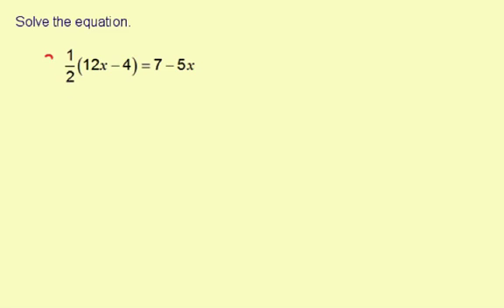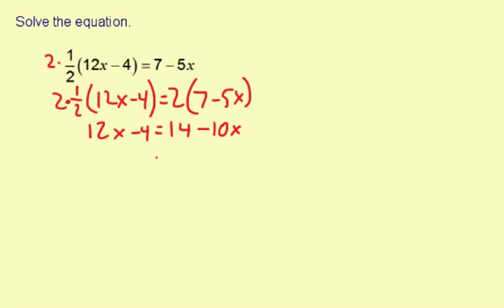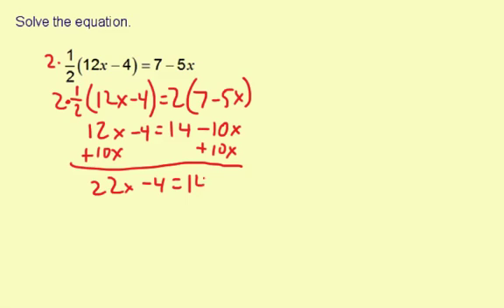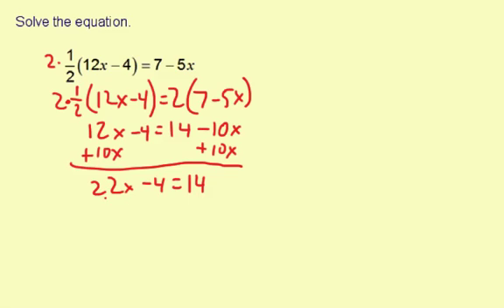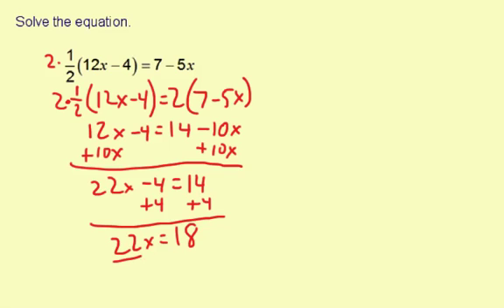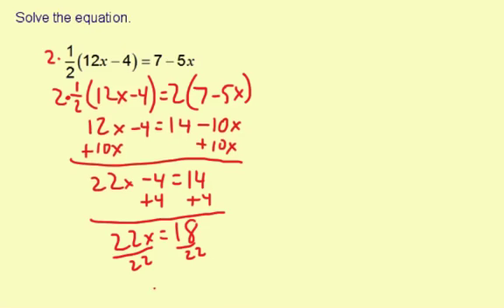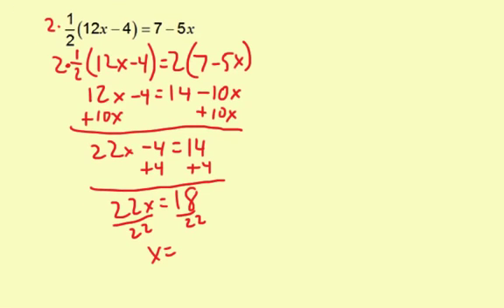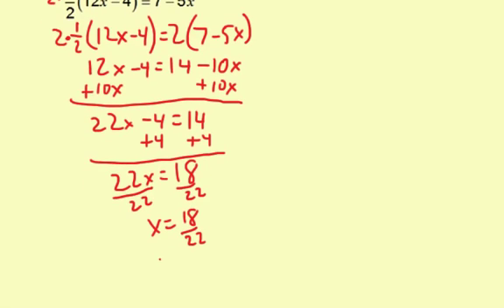solveVarBothSides3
Solving an equation with variables on both sides